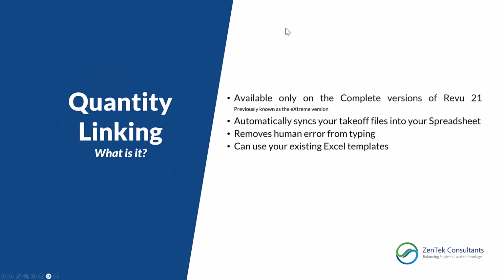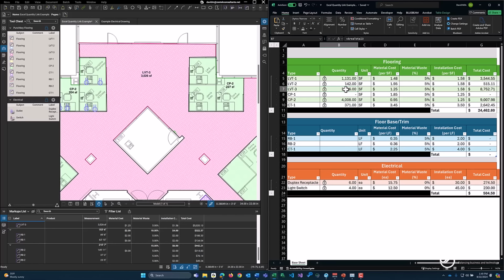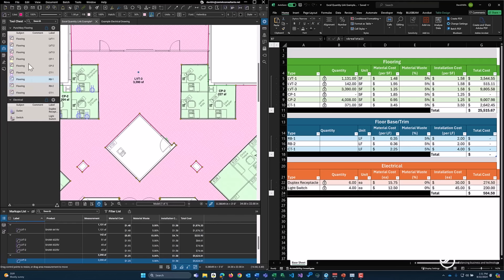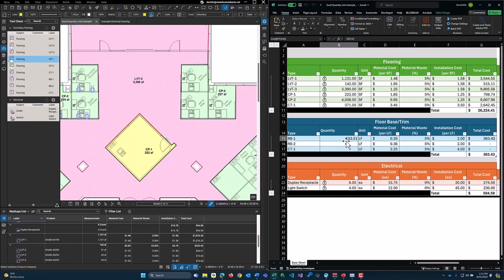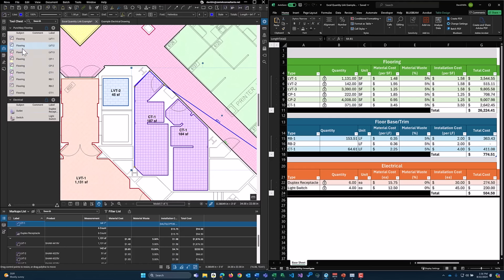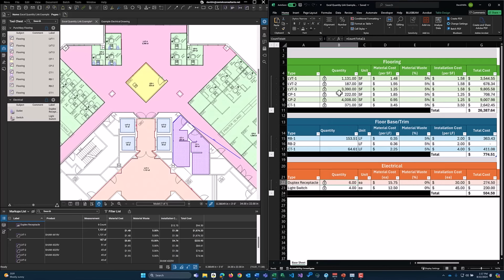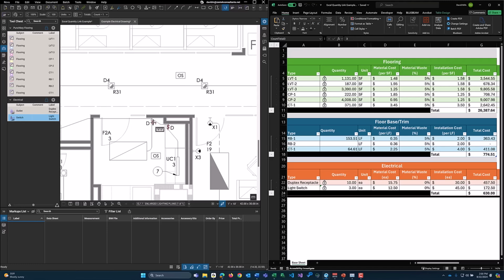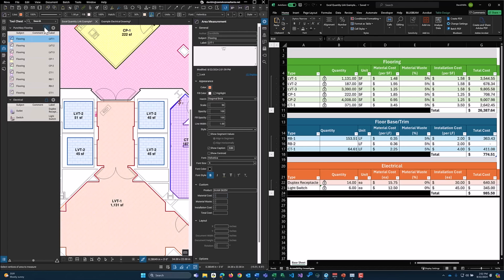Bluebeam Revu & Microsoft Excel – Perfect Together!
Let’s face it, Excel is the workhorse of the estimating world. We all use it to finalize calculations and easily change costing information for every project. The problem is, Excel works alone and it doesn’t have any connection to your visual construction documents . . . or does it? With Bluebeam Revu Complete you can connect Excel right to your PDF plans and as you run takeoffs in Revu, every value can be dynamically linked to your own, custom, Excel spreadsheets so that areas, volumes, counts, etc. are updated in real time.